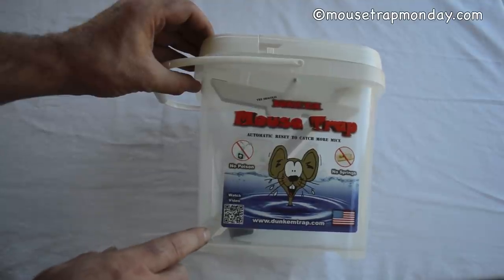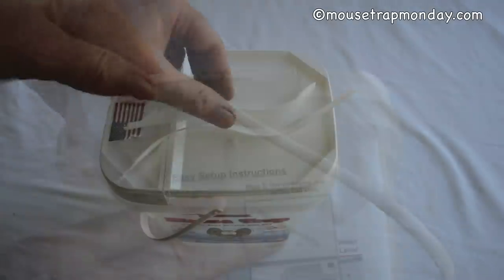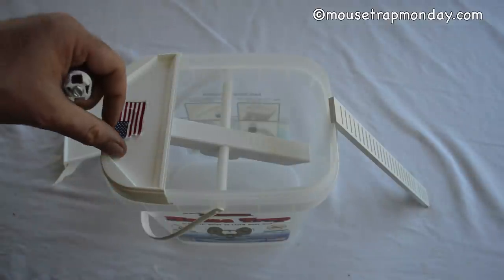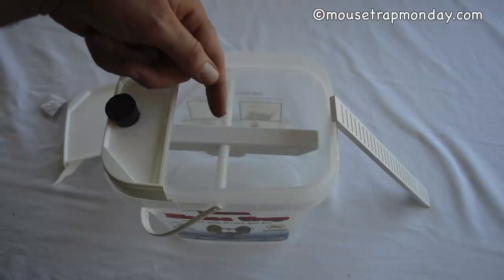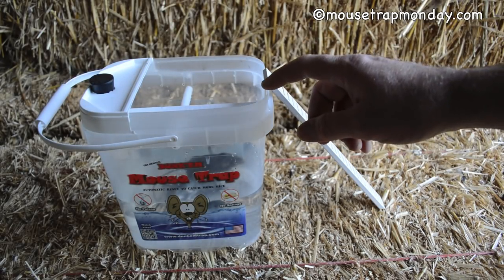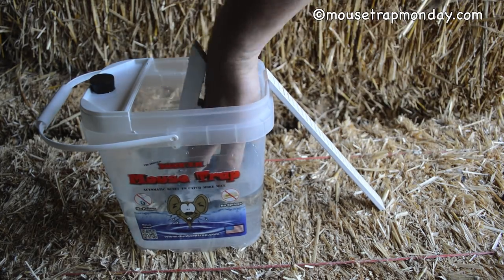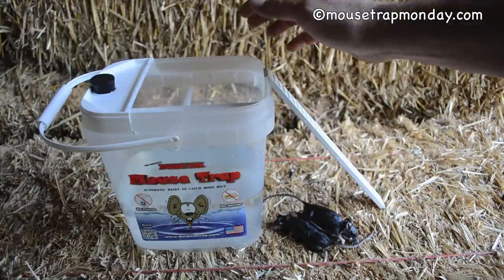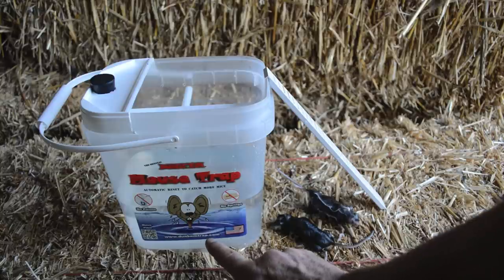The Original Dunk-Em Mouse Trap In Action With Real Mice - Motion Cameras